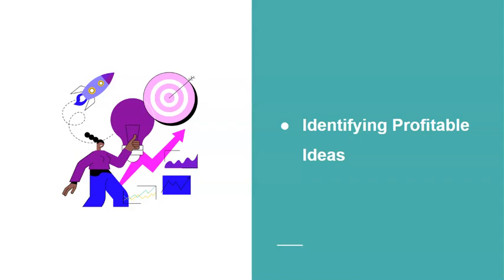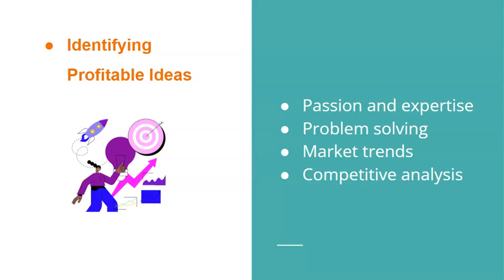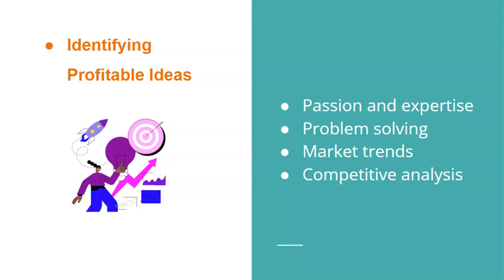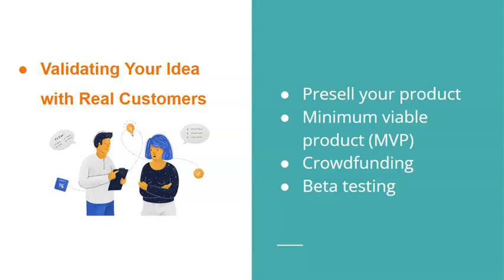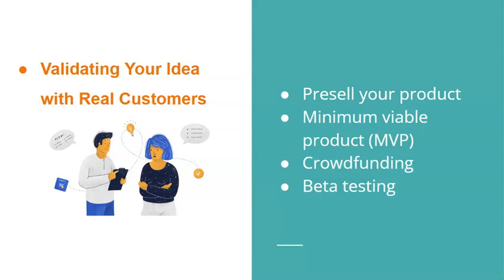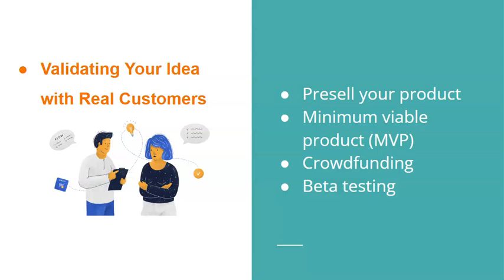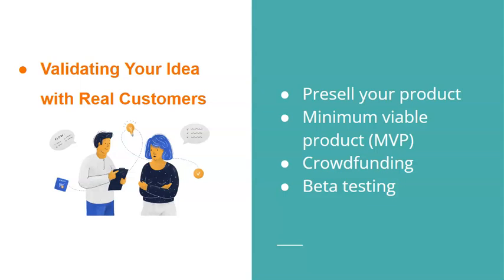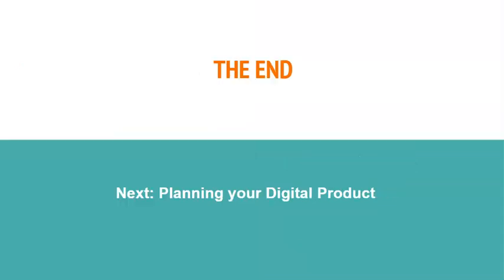Module 1 - Validating Your Digital Product Idea